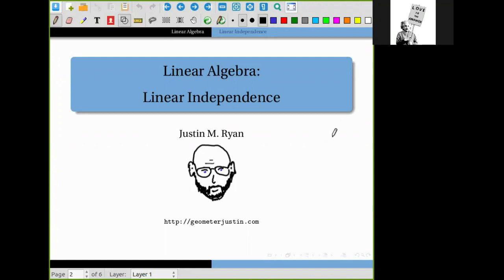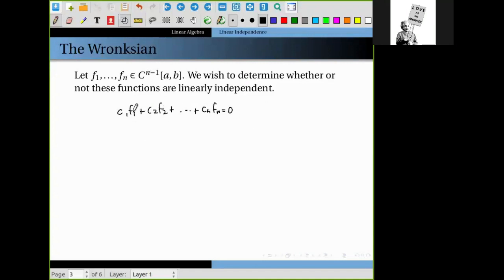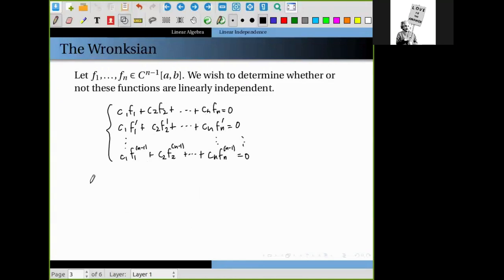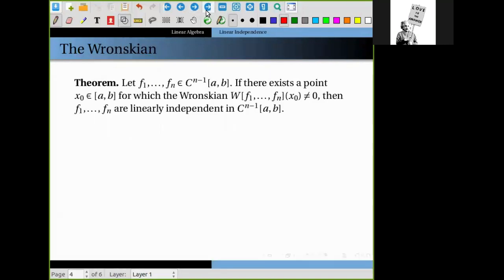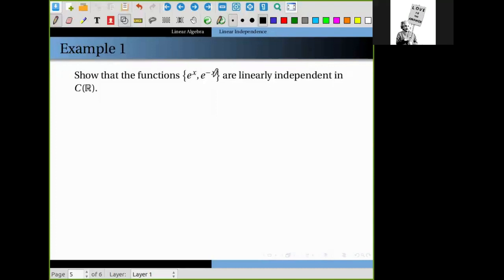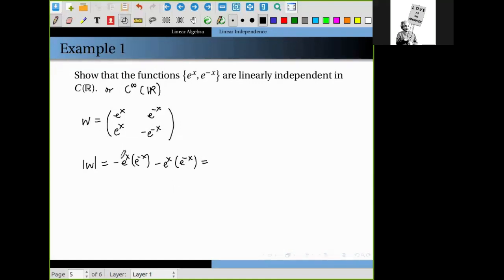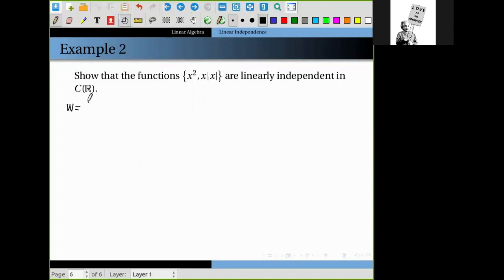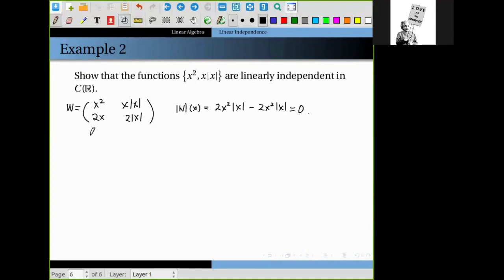Linear Algebra: Linear Independence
We review the definition of the Wronskian and show 2 examples.